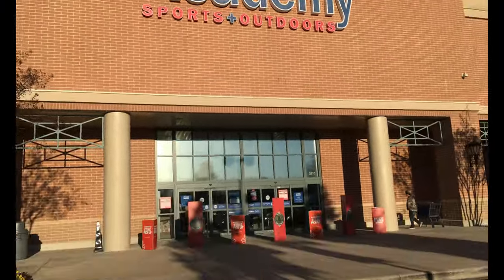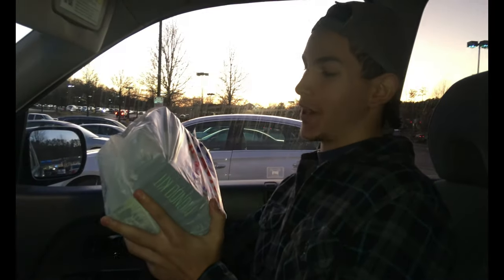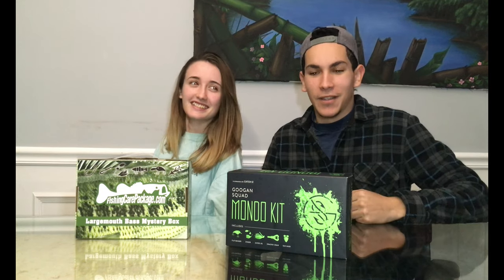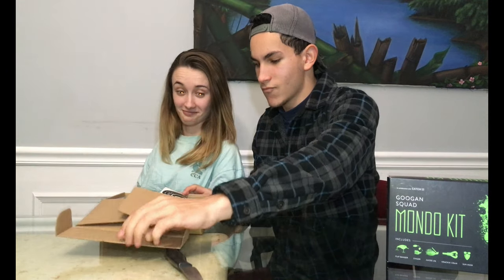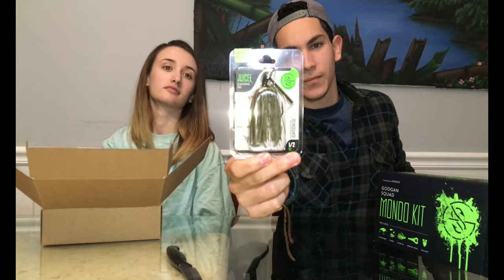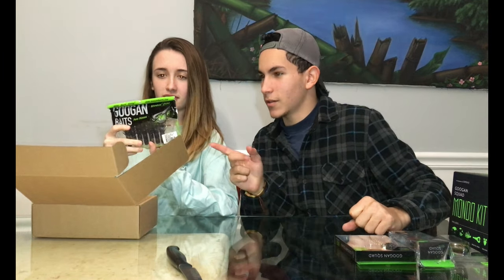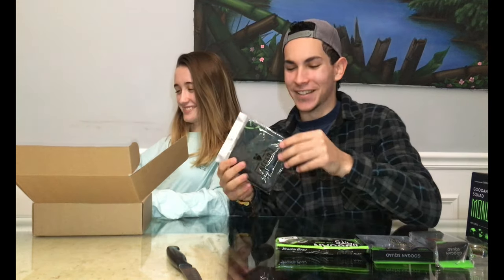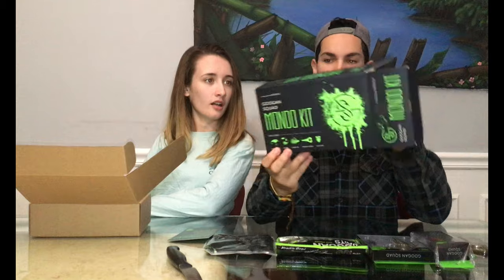UNBOXING: Fishing Care Package VS. Mondo Kit (watch before buy)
In this video I will be doing an UNBOXING of the Googan Squad "Mondo Kit" and I will compare it to the Fishing Care Package "Largemouth Bass Mystery Box" to see which a better gift. Watch the video entire to see which box would be best for your angler whether it is someone starting to fish or someone with experience, there is something in this video for both.

Let me know if I should do more unboxing videos, I really like doing them.